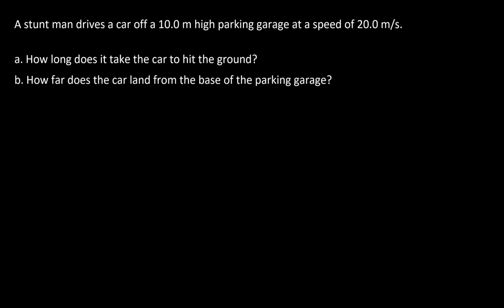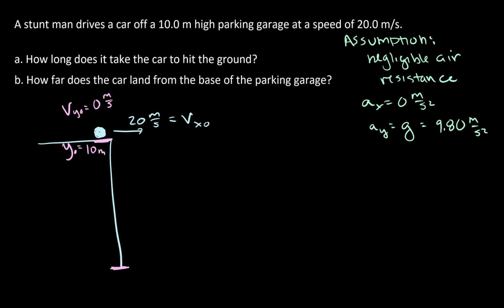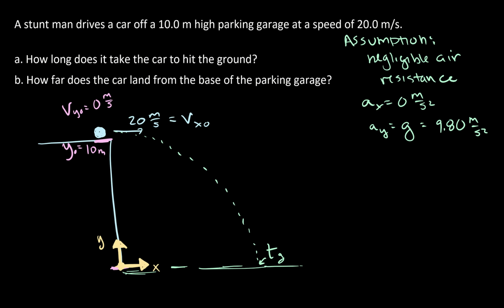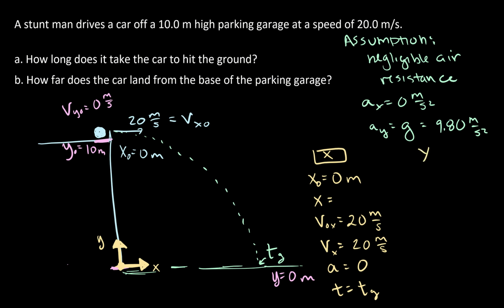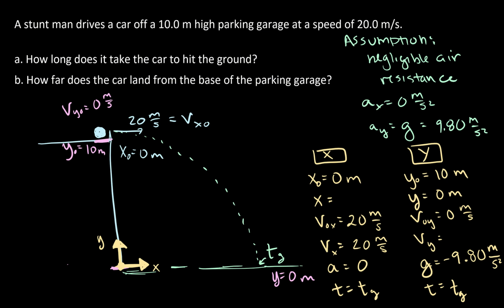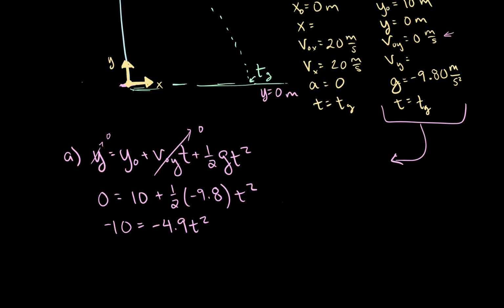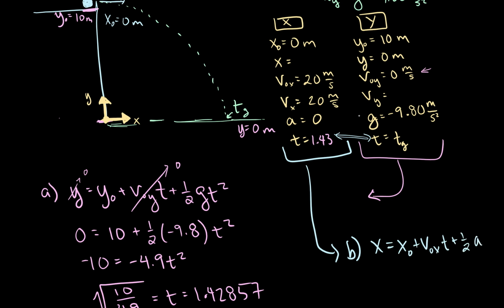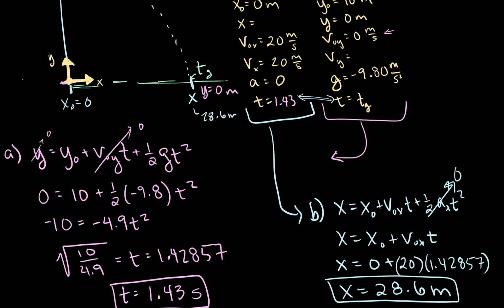Unit I - Part IV - Stunt Car Projectile Motion Practice Problem